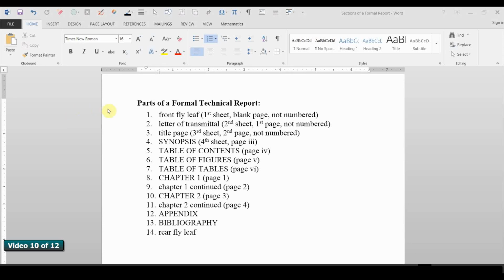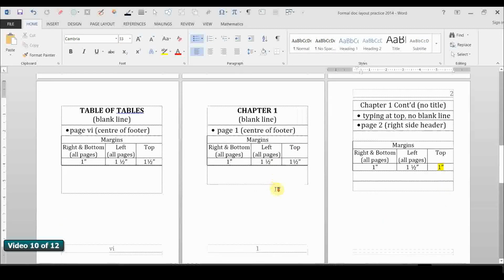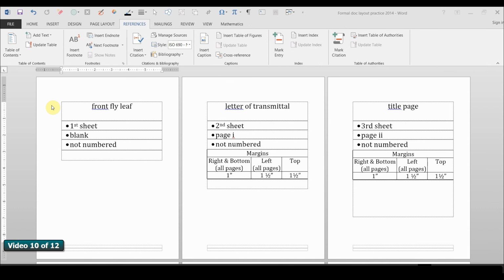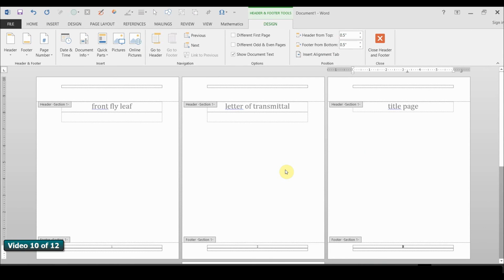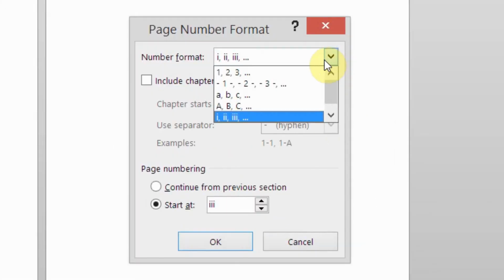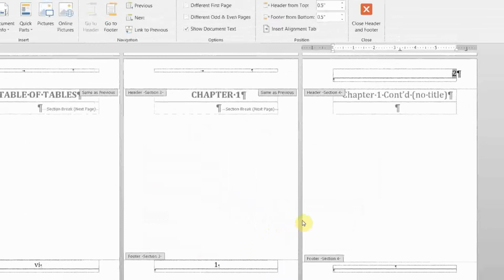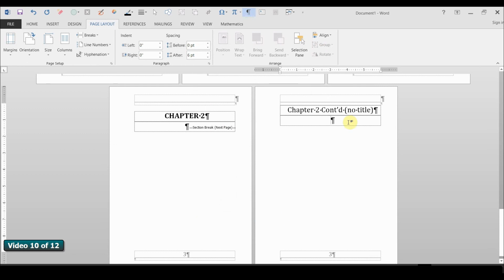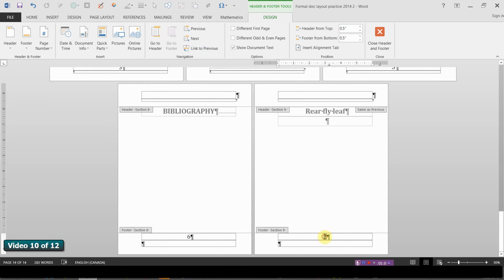MS Word 2013 Pagination & Margins via Section Breaks in a formal paper